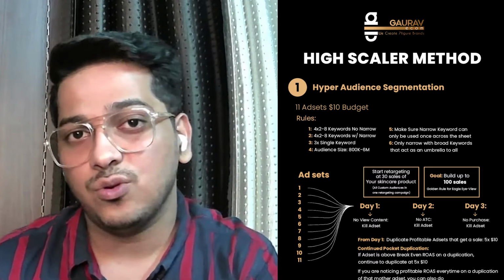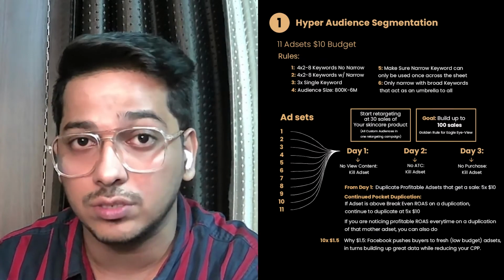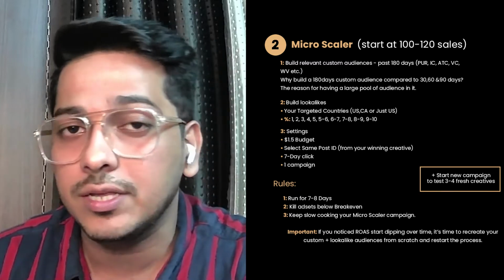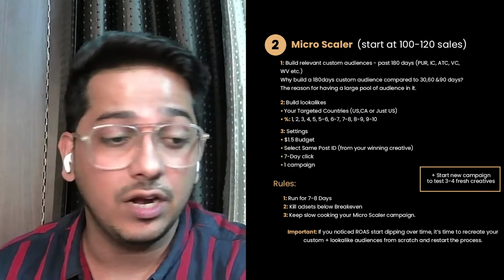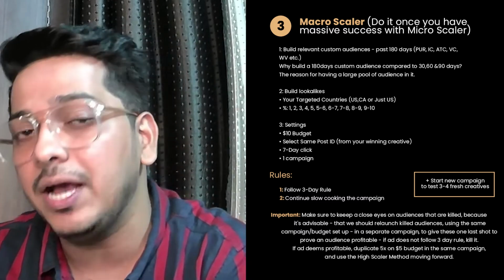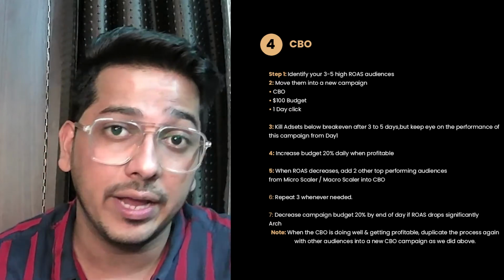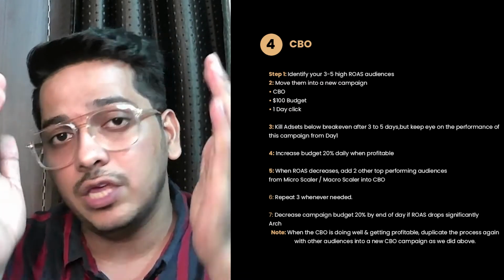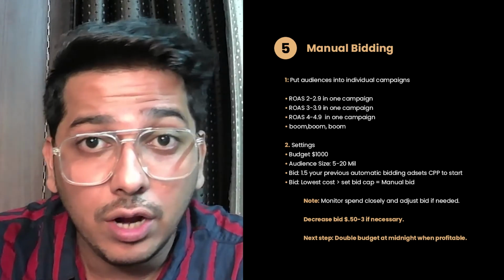Master Facebook Ads For SkinCare & E-Commerce Business In Just 25Min | Advanced Facebook Ads Hacking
In this video, I share how we scale skincare and e-commerce brands to 7+figures in sales using our High Scaler method, which consists of bulletproof & advanced Facebook ads strategies that work in 2022.

💯 Hope this video was helpful for anyone starting their entrepreneurial journey in skincare or any vertical of the e-commerce industry!

📅 Let us grow your Ecommerce & Skincare Brand for you. Book a free strategy session with me

🏆 High Converting Video Ads We Used for our 7Figure eCommerce & Dropshipping Clients

🔔 Turn those notifications On if you want to lock in for EVERY SINGLE EPISODE! Let's get started...